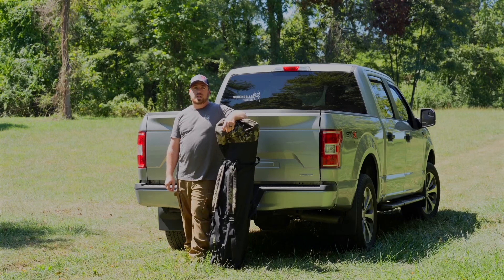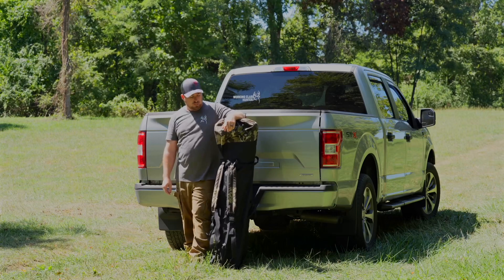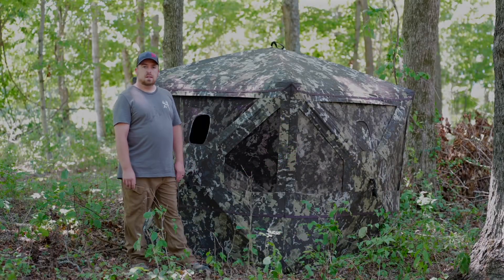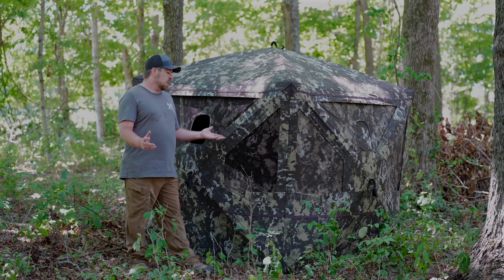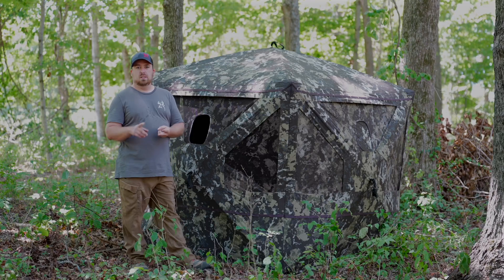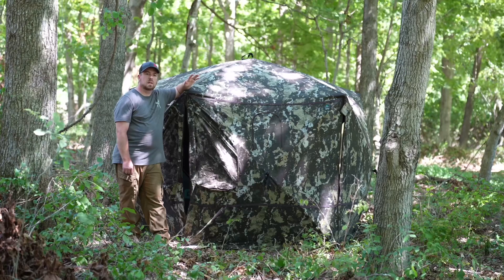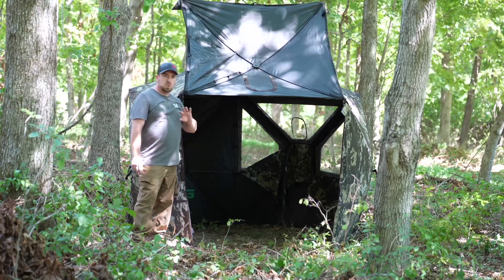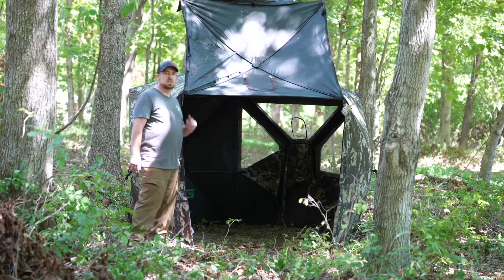This Ground Blind has the Best Feature Ever!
The Barronett Blinds Pentagon HD is huge and has some pretty great features at an exception price!